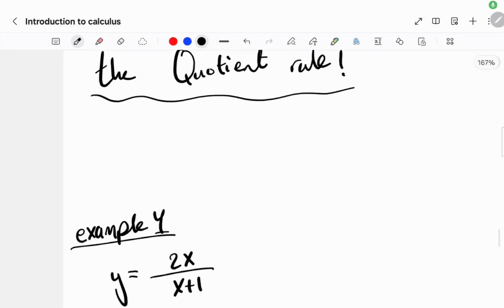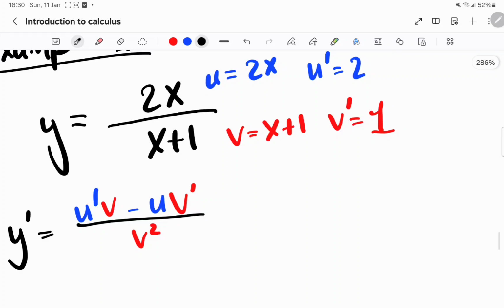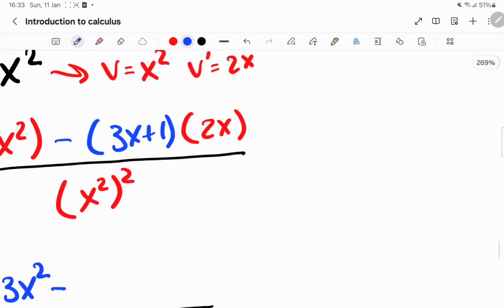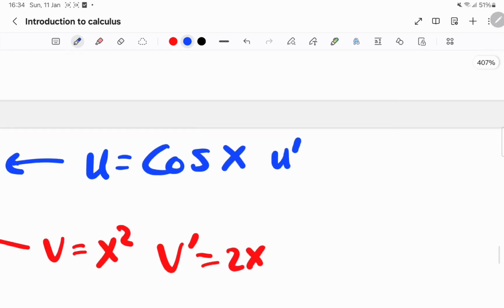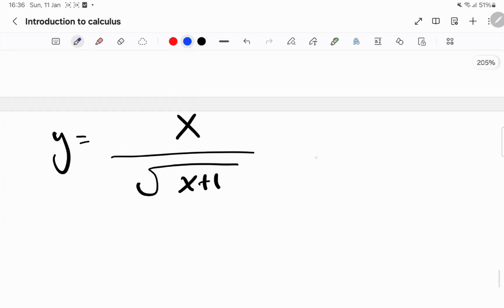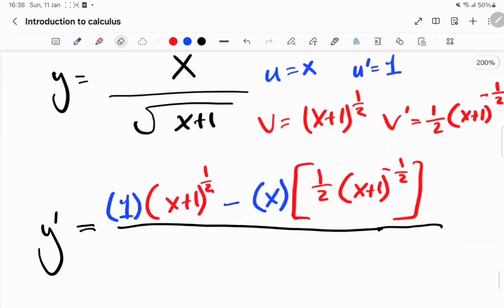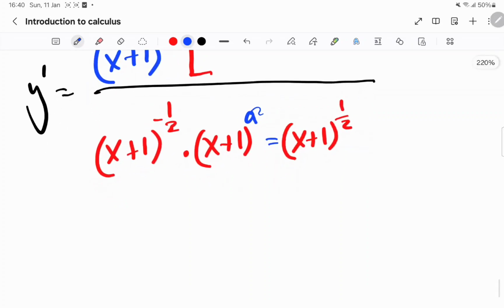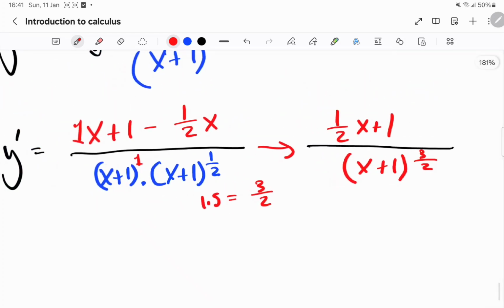Lesson 2- the quotient rule